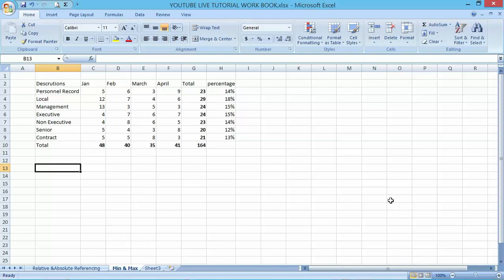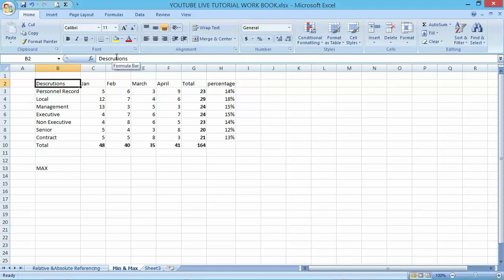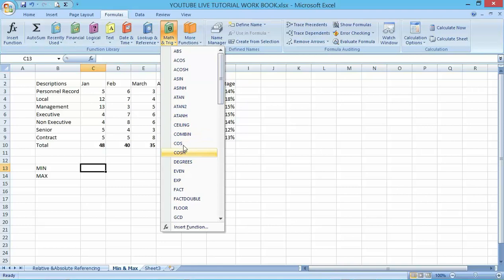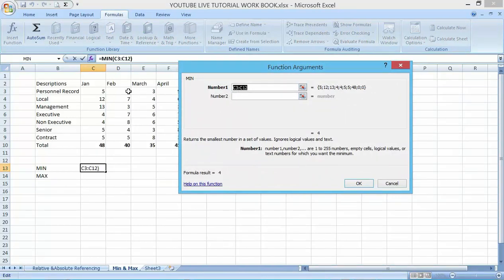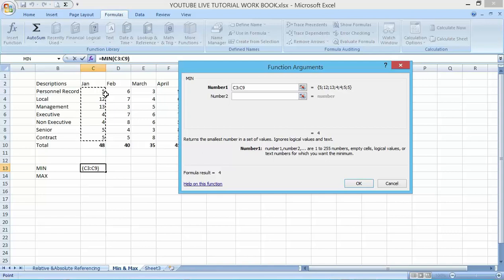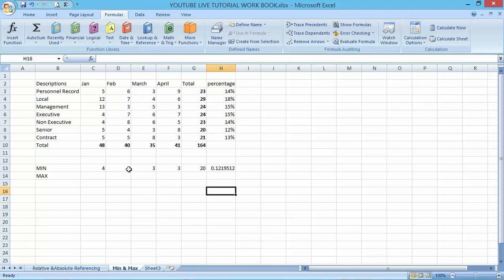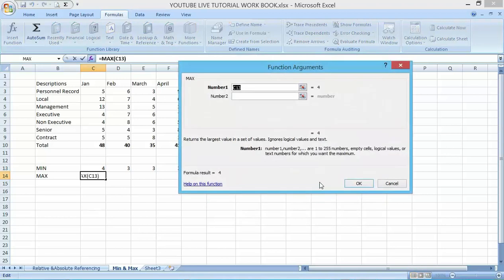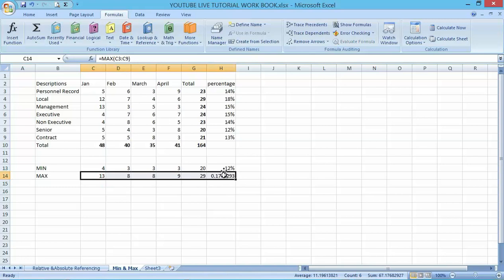How To Use Min and Max function in Excel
Learn: The Quick&Easy way Using Min Excel Function and Max Excel Function in an Excel Workbook.

The MAX and MIN function to simply compute the highest and lowest values in the cell range used as the number argument.

In this video, you will learn:
Two of the more useful yet simple functions that Microsoft Excel offers are 'MIN' and 'MAX'. These two functions find the smallest and largest value in the excel data list.